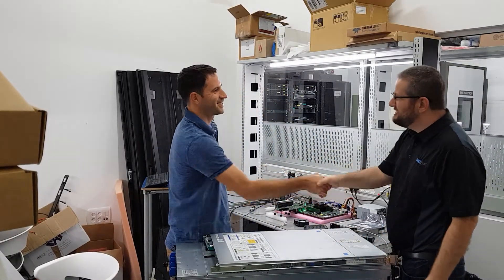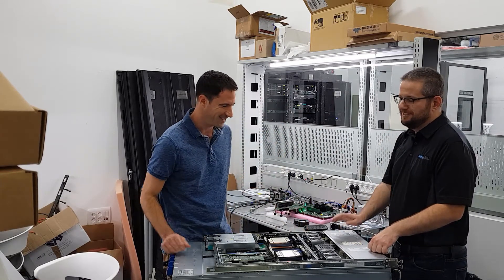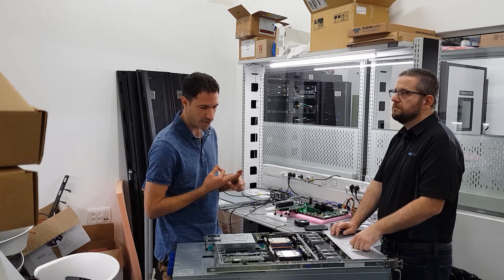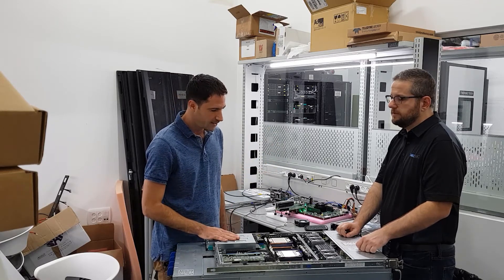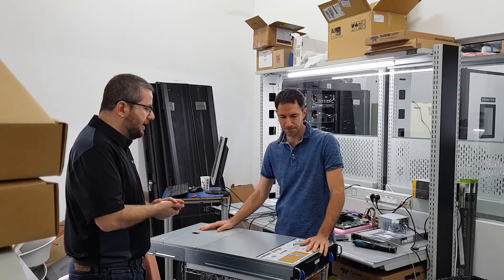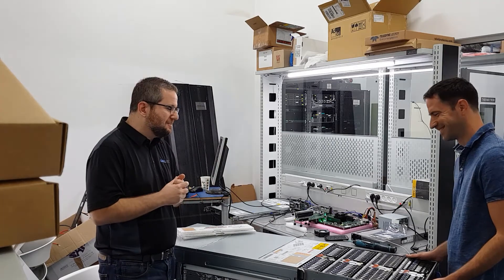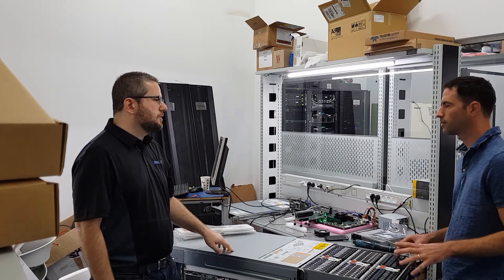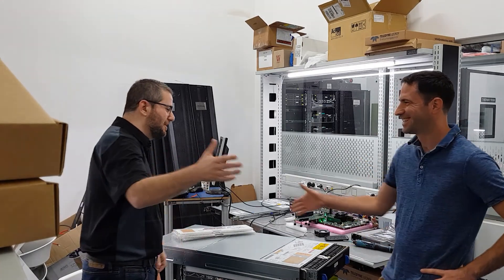DellEMC XtremIO X2, An Hardware Conversation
This is a quick chat i had with our hardware product manager, Ronny Vatelmacher in regards to DellEMC X2